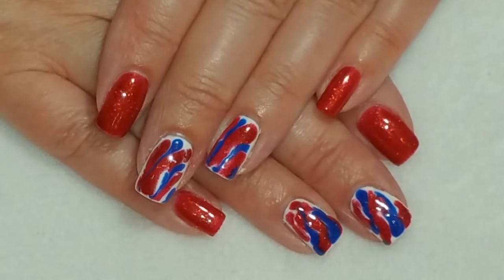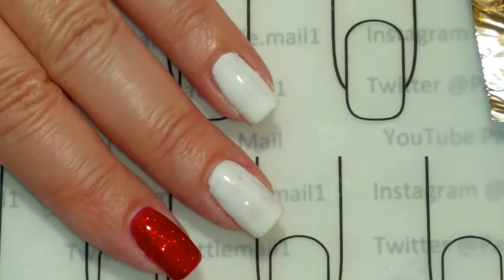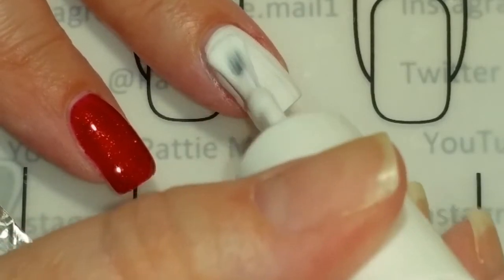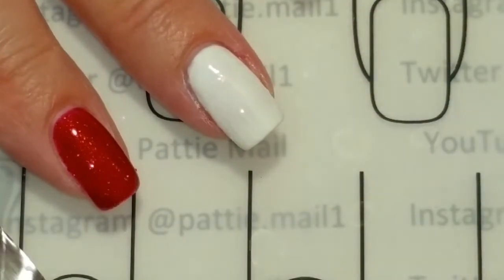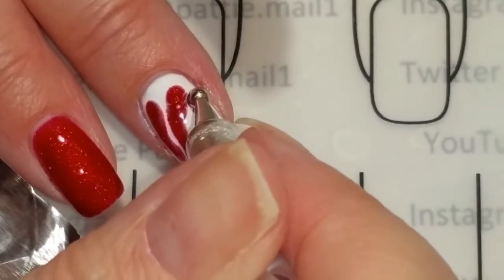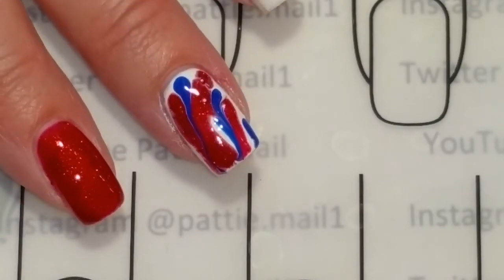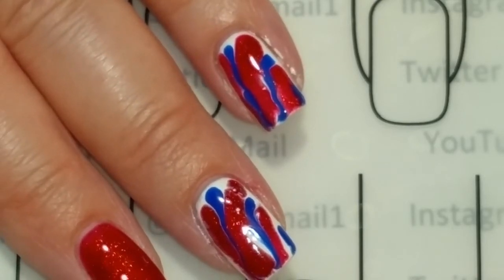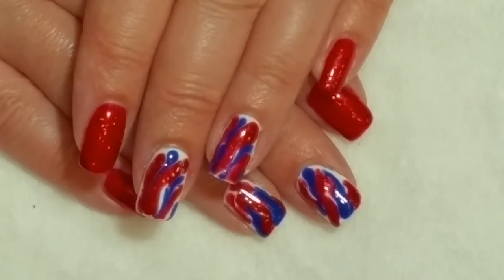Easy 4th of July Gel Marble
Here is my quick and easy red, white and blue design for the 4th of July.

Wavegel Polishes used:
Holiday Cheer
Big Blue
Snow Ice